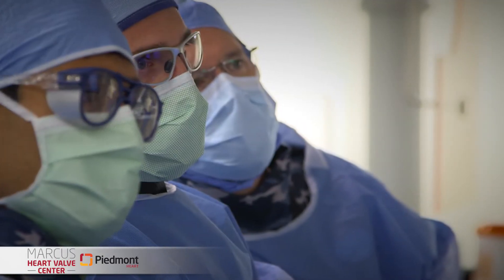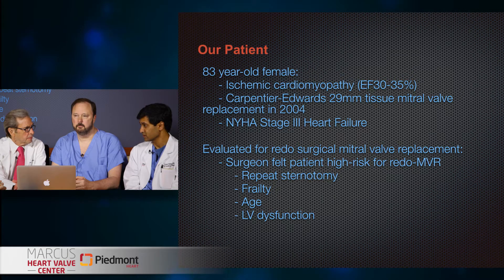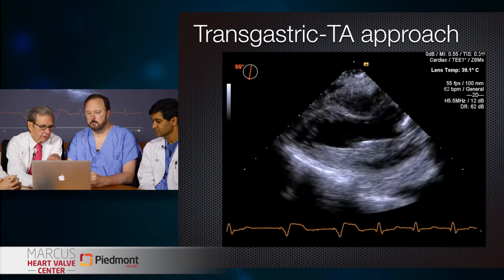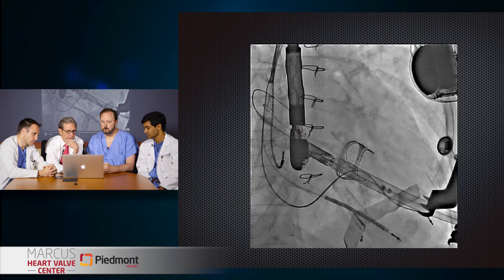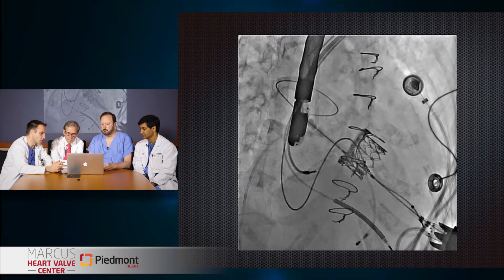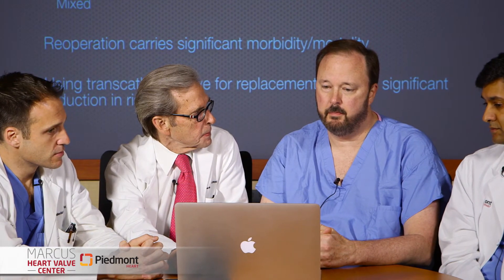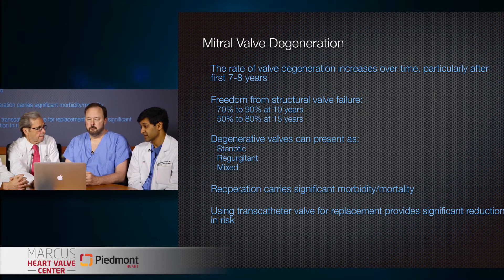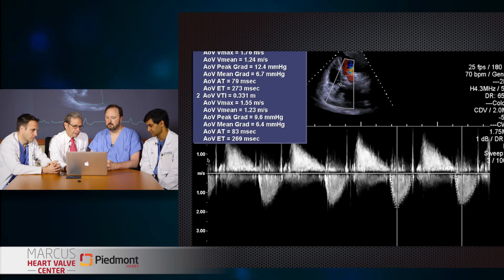Transcatheter Valve-in-Valve Procedure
Join the Marcus Heart Valve Center team as they discuss the selection criteria, technique, and outcomes of a transcatheter mitral valve-in-valve procedure. The 83-year-old patient had progressive heart failure due to marked degenerative changes with her mitral prosthetic valve and was too frail for redo mitral surgery.